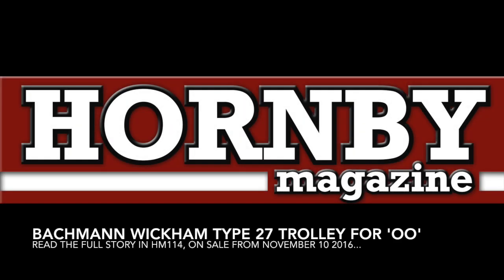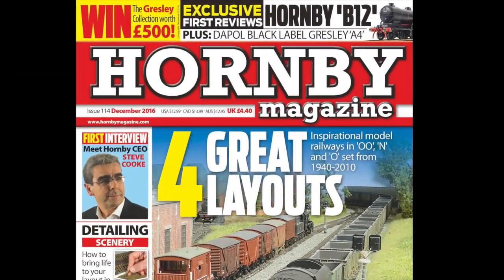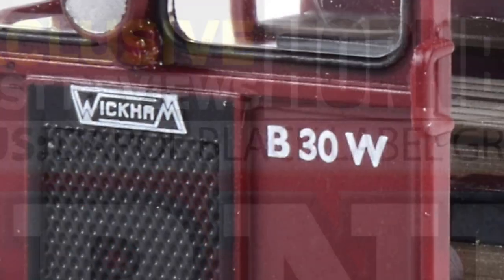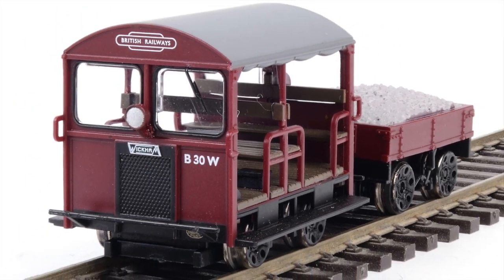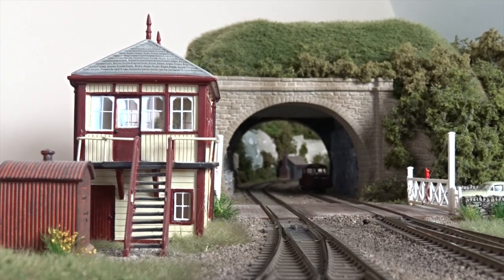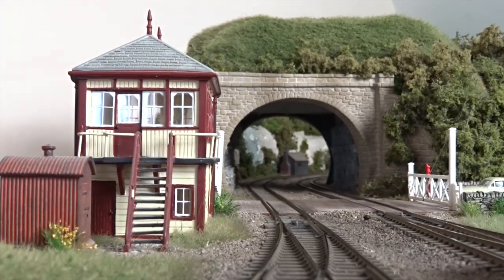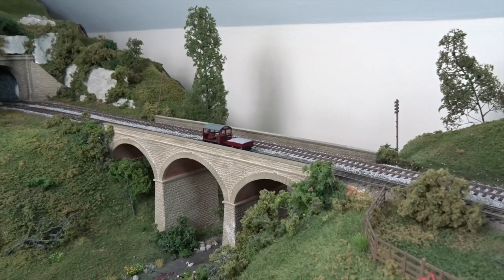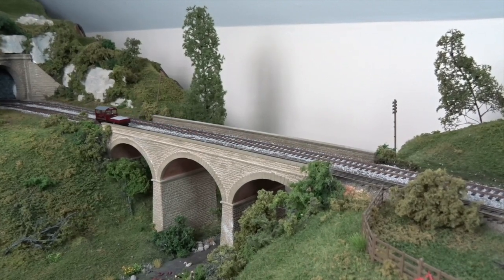HM114: Bachmann Wickham Trolley for 'OO'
Bachmann has released its 'OO' gauge Wickham Type 27 trolley. Watch this tiny model in action here on our test track and read the full review in HM114 - on sale from November 10 2016. to find out more.